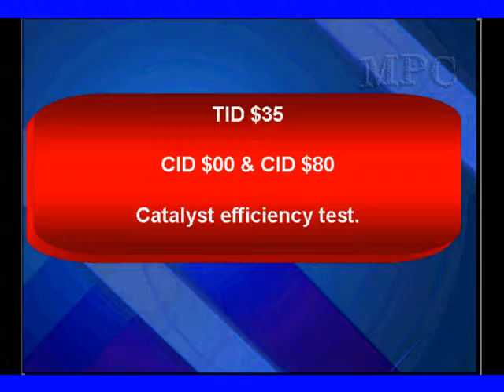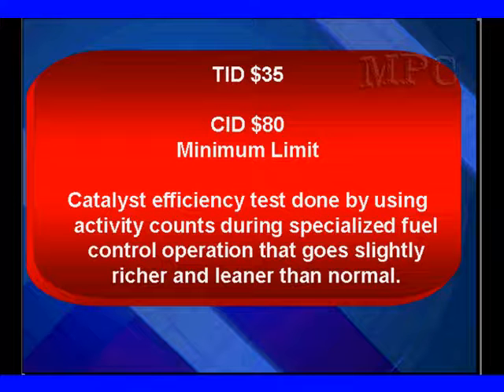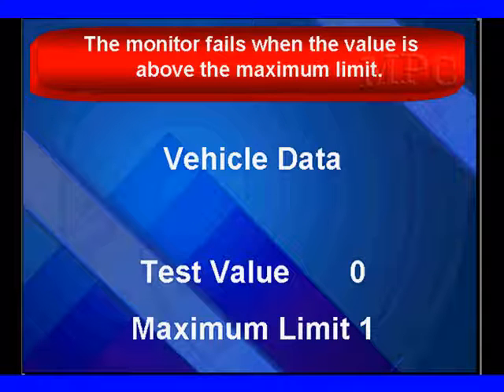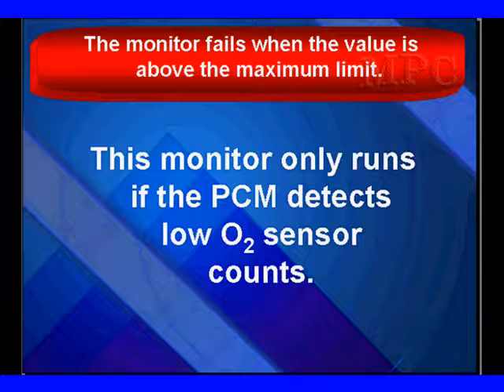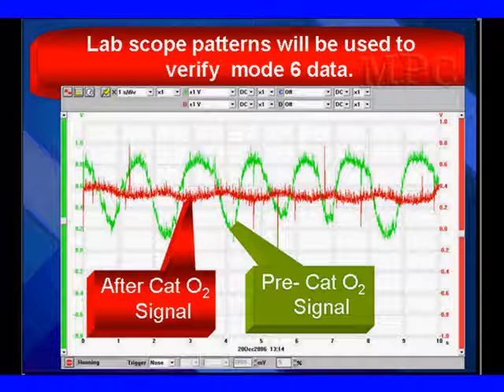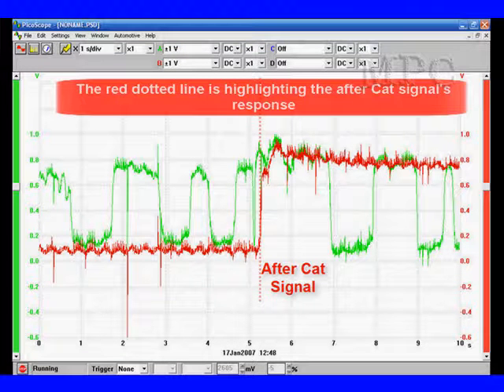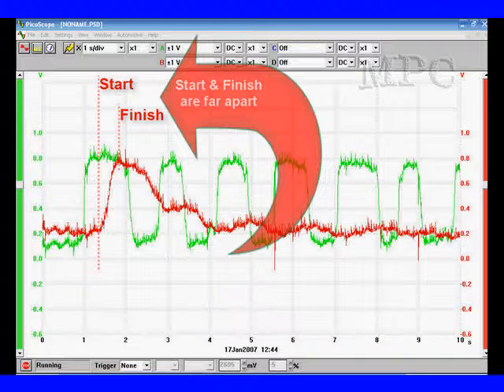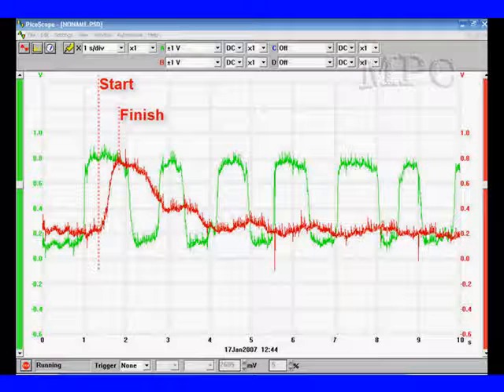19 TID 35 CID 00 & 80 Catalyst Efficiency Test